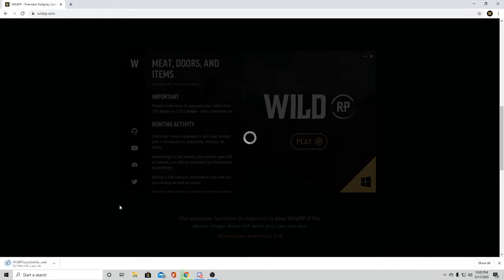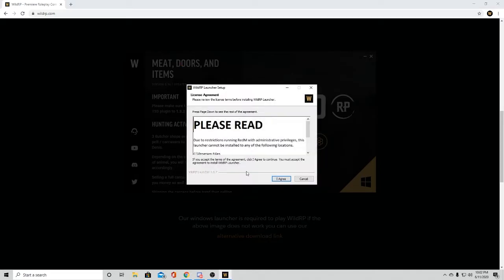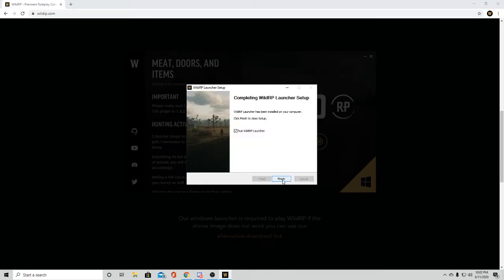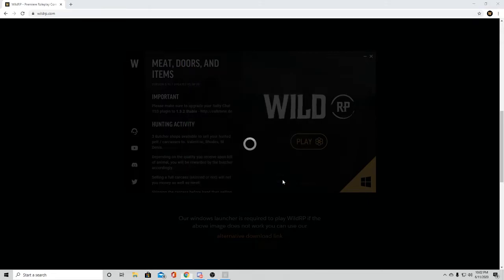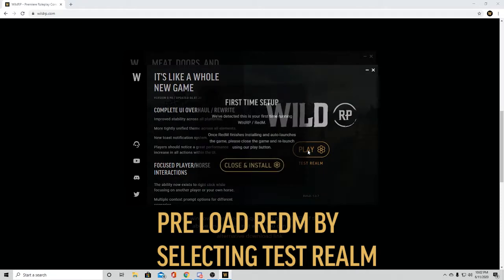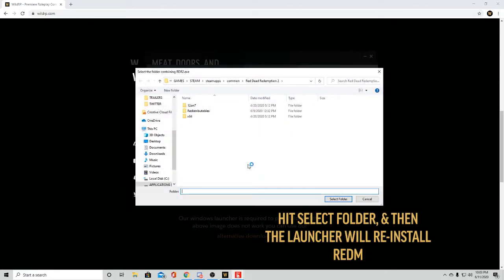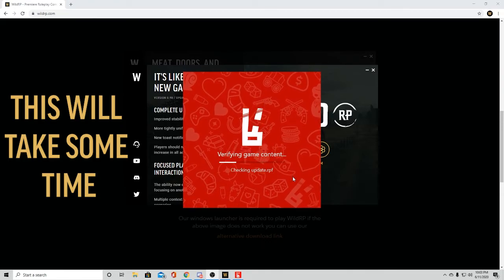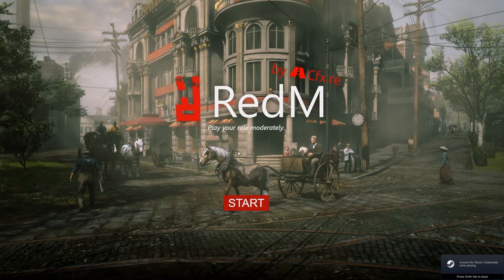WildRP - Launcher Tutorial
- Or the launcher can be obtained via our

Our launcher will install it's own RedM which will allow you to use your currently installed version for other servers but you MUST use our Launcher/RedM for WildRP

1) Download the launcher from the link above
2) Install the launcher (follow instructions via installer)

To preload and install your RedM before Saturday follow these next steps

3) Select the Test Realm from the server selection drop down
4) Hit the play button to download / install RedM
5) After RedM installs it will launch and try to connect to our test server, and once you hit (you are not whitelisted) you are ready to go..